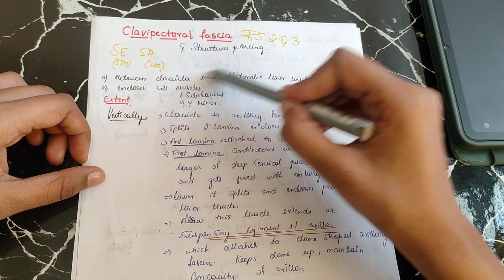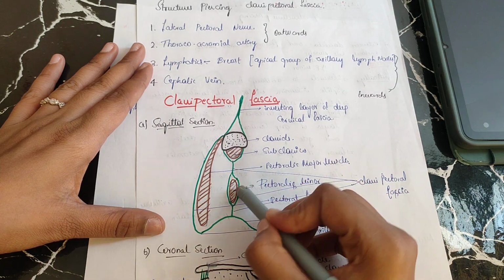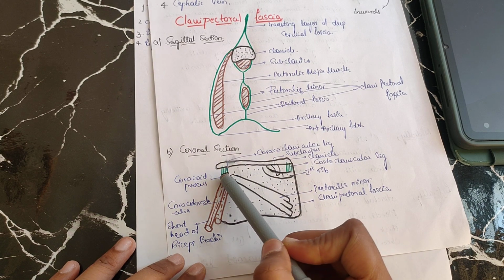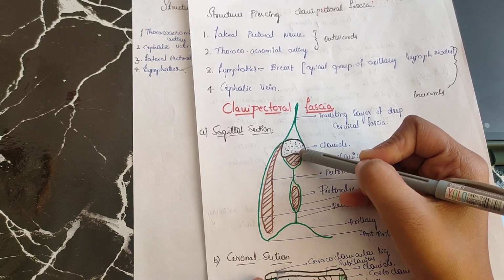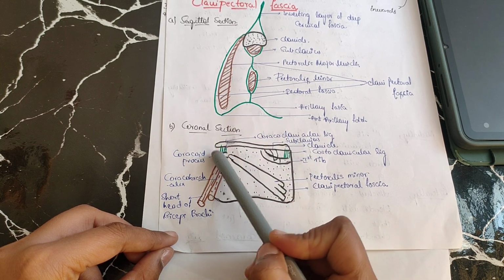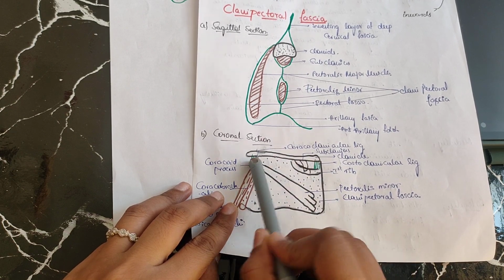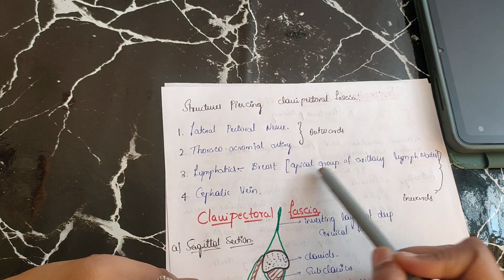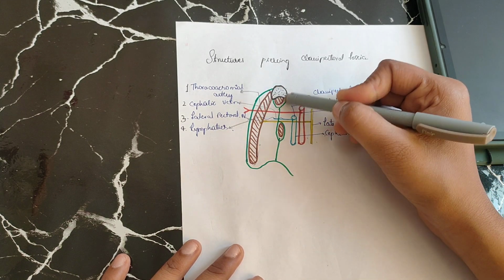anatomy of clavipectoral fascia | upper limb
In this video, we will be learning clavipectoral fascia
it's extensions
structures piercing
in a simple way through diagrams.